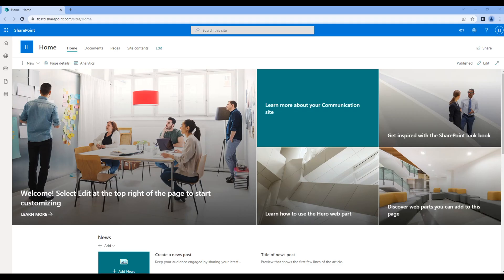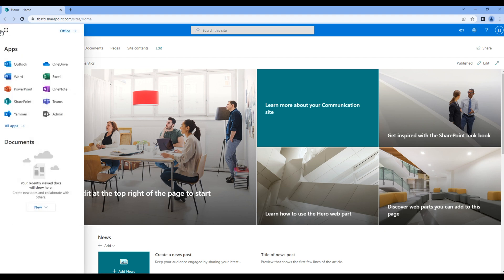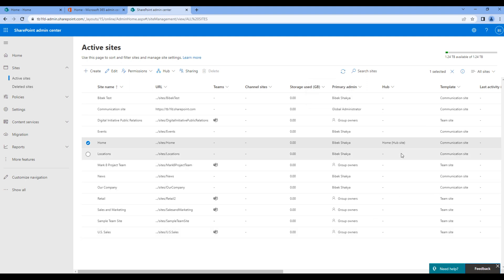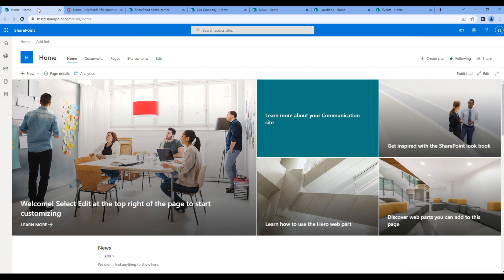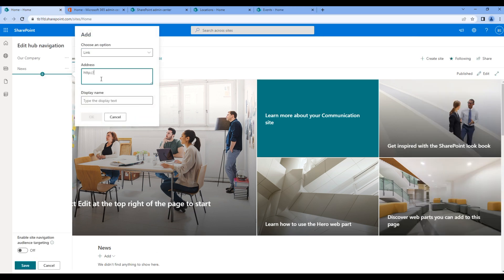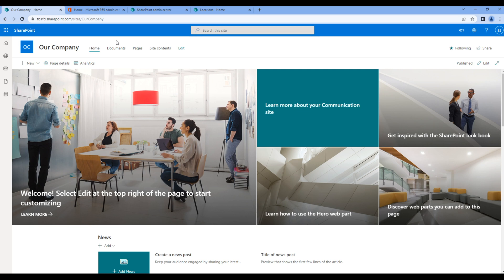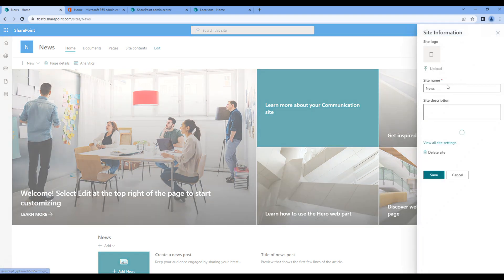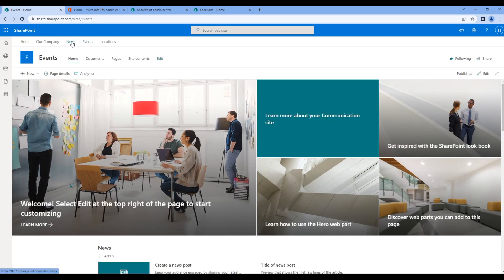SP Modern #2 - Register hub site and associate other site to hub site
Introduction:
In this tutorial, I'll show how to register hub site, work on hub navigation and associate other site to hub site.